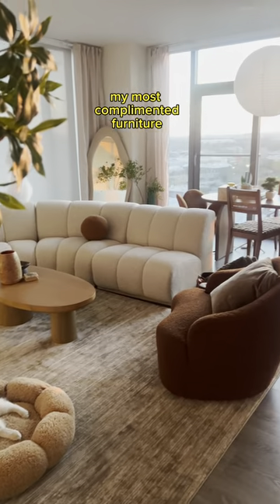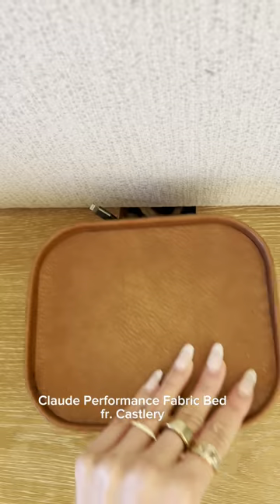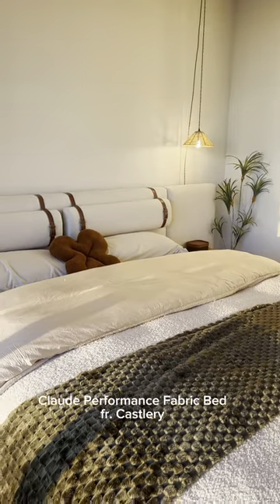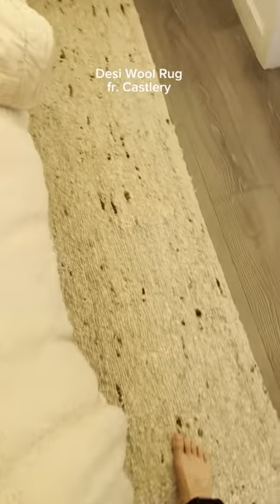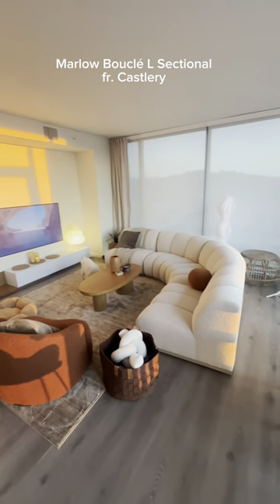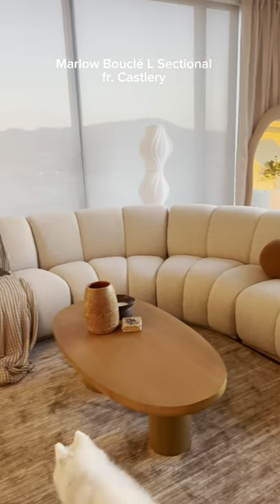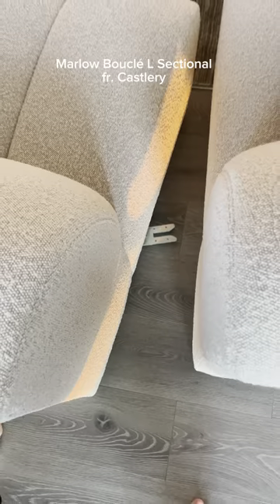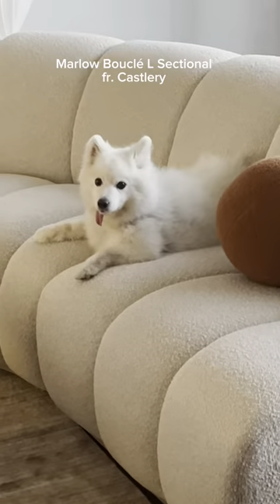home is the peaceful sanctuary we need this week